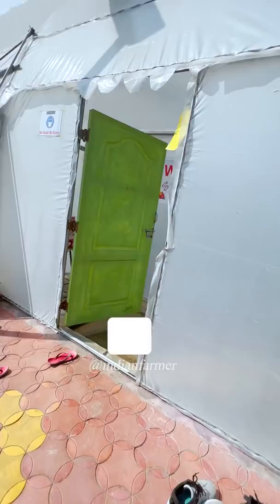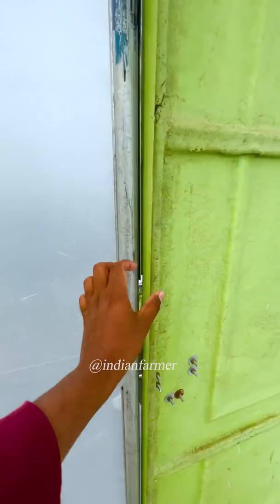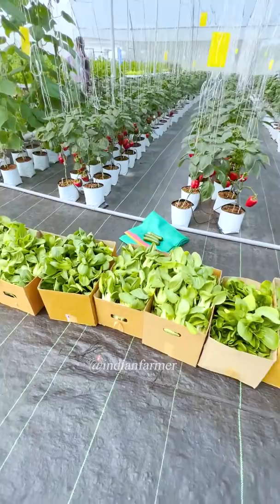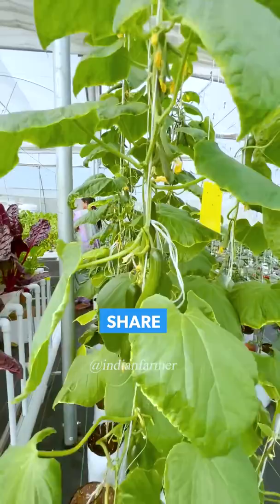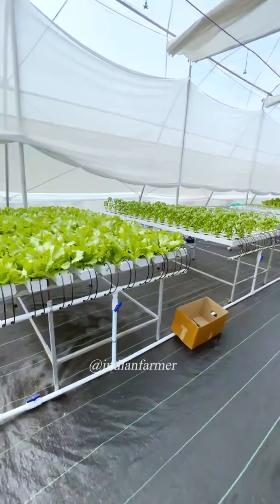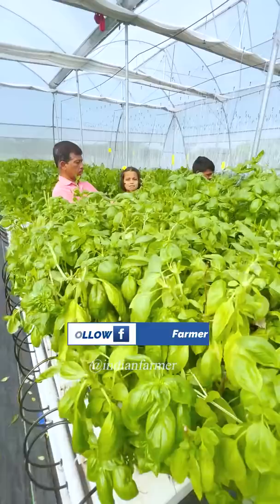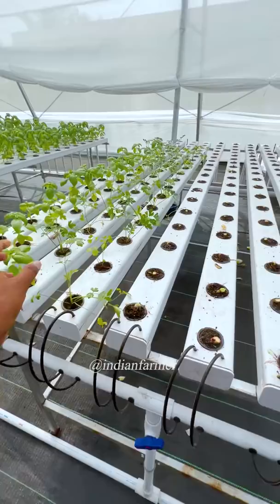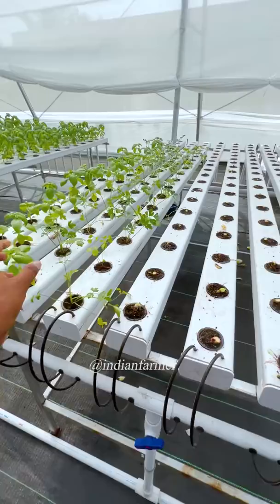Israel Technology से बिना मिटटी की खेती 😱 | Hydroponics Farming | Indian Farmer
MY FAVOURITE EQUIPMENT:
🎤Second Mic
🧠Hard Drive
🧤Hand Gloves
💊First Aid Box